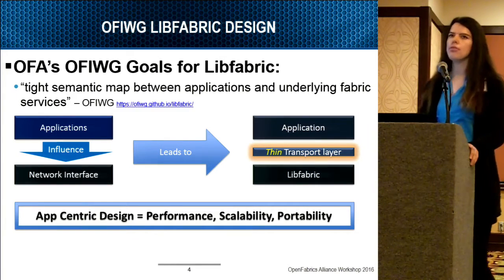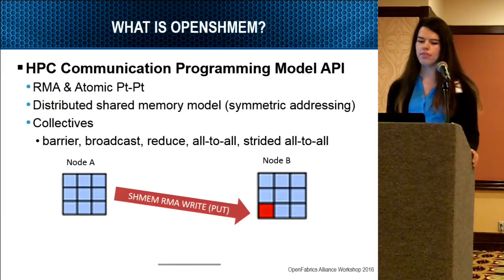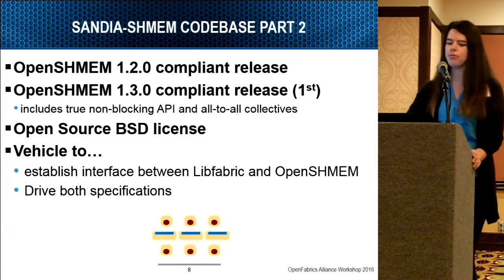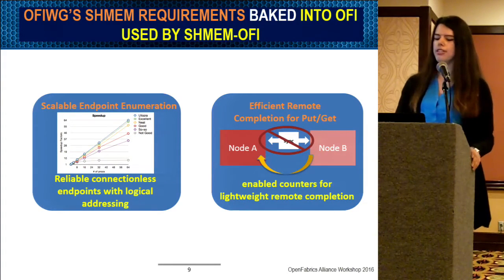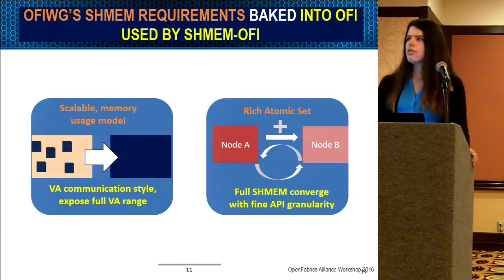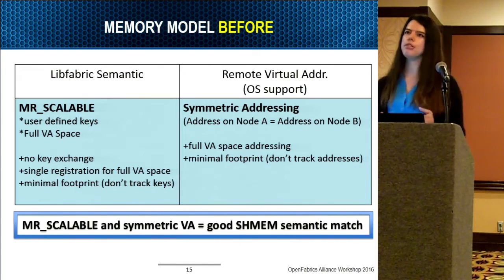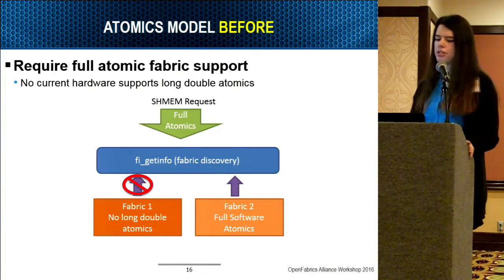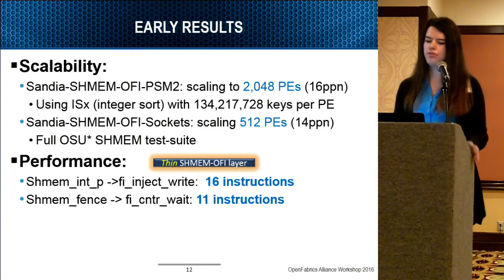Introducing Sandia* OPENSHMEM with Multi-Fabric Support using Libfabric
In this video from the 2016 OpenFabrics Workshop, Kayla Seager from Intel presents: Introducing Sandia* OPENSHMEM with Multi-Fabric Support using Libfabric.

"Sandia OpenSHMEM is a high-performance implementation of the OpenSHMEM standard that was designed for extreme efficiency on
HPC fabrics. The Open Fabrics Interfaces Working group (OFIWG) is developing libfabric with the goal of enabling a tight semantic map between applications and underlying fabric services. OFIWG considered OpenSHMEM as one of the primary targets when designing its interfaces. In this talk, we present an analysis of Sandia OpenSHMEM over OFI focusing on the semantic match between libfabric and the underlying SHMEM implementation. We also demonstrate the techniques that we used to develop a portable libfabric SHMEM implementation that runs over multiple HPC fabrics."